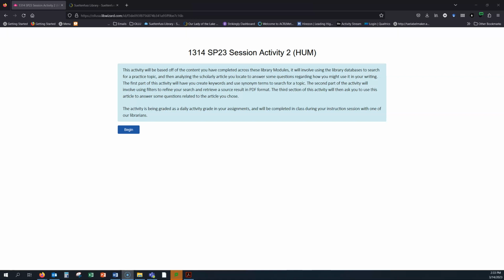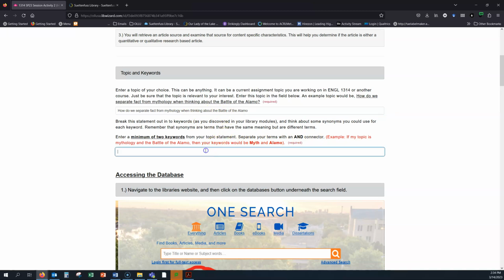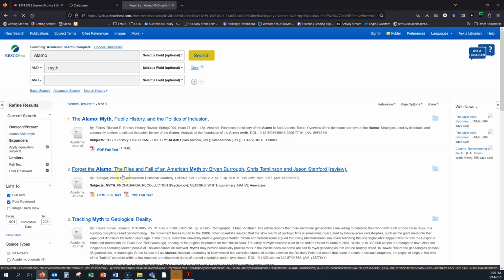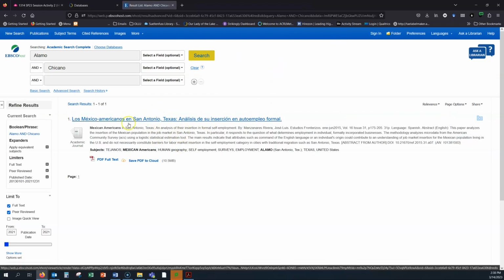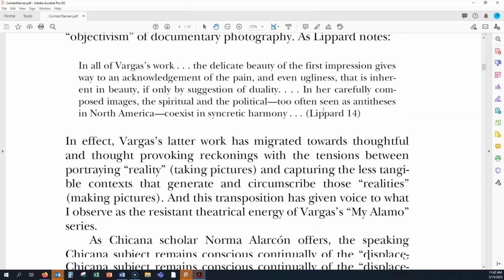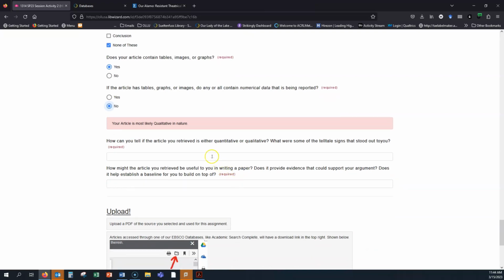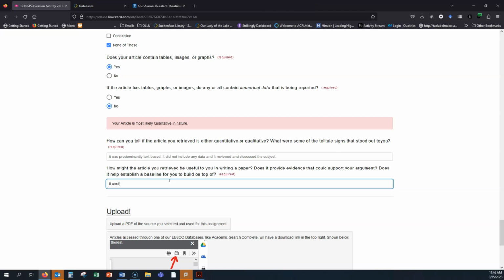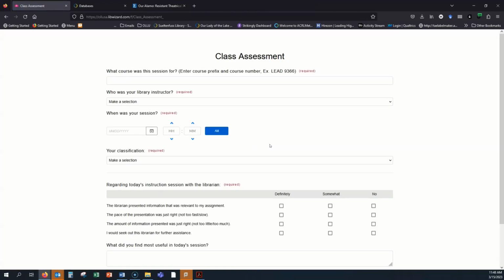ENGL 1314 Session Two Activity, Humanities